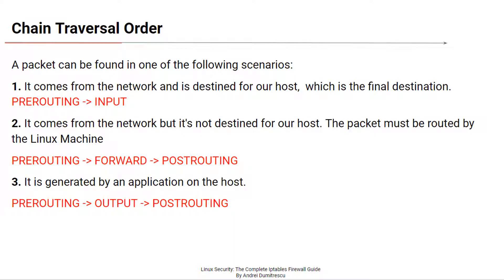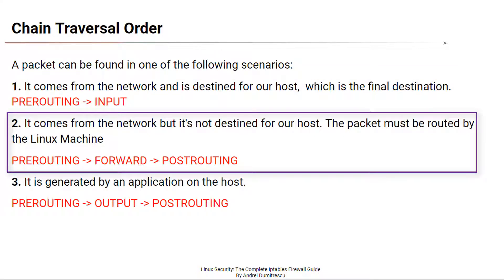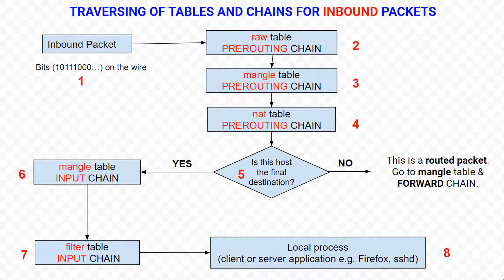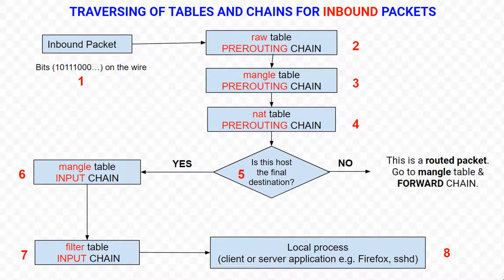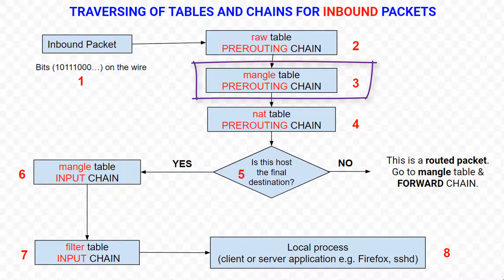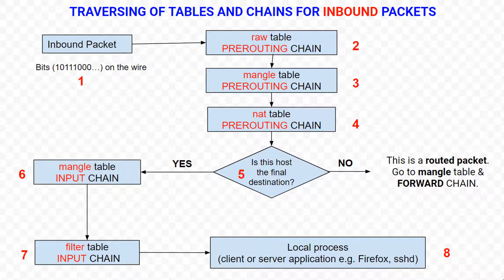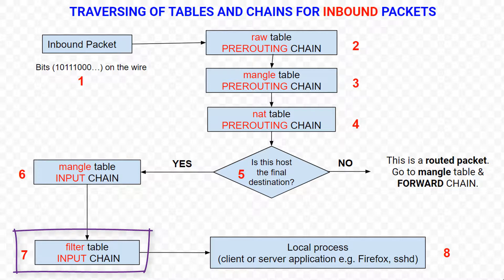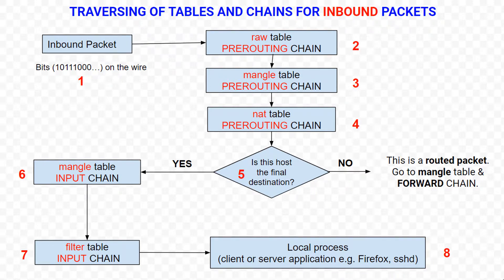Iptables/Netfiter In Depth: Chain Traversal for Incoming Traffic